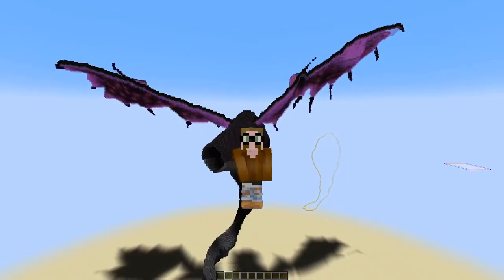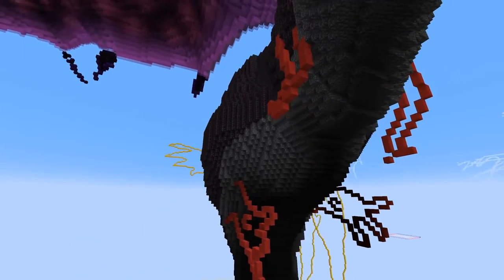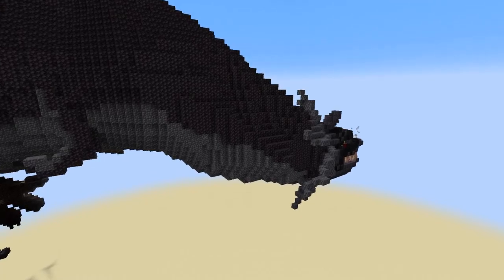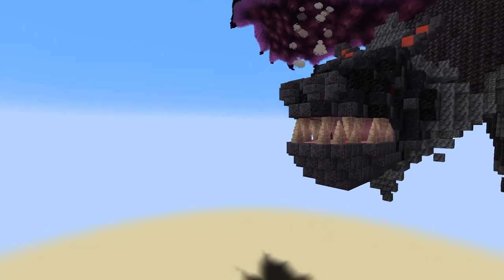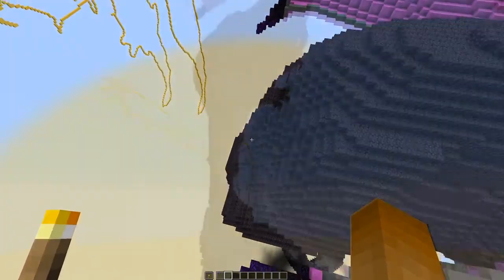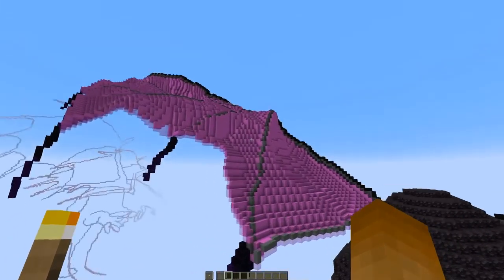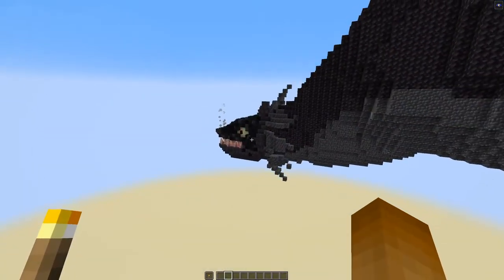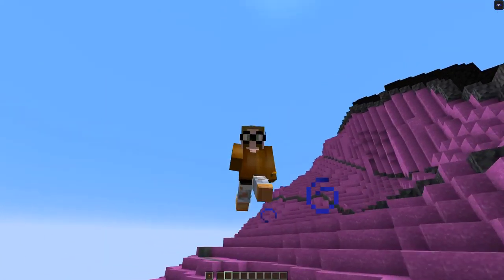Minecraft 1.18 - E88: How to build your own Dragon - Part II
This is the second part of a huge project I put of as I did not want to face it: The Dragon build. In this part I add the missing pieces in creative. There are a few inspirational videos that helped me along the way: